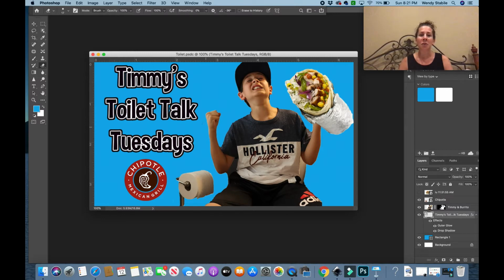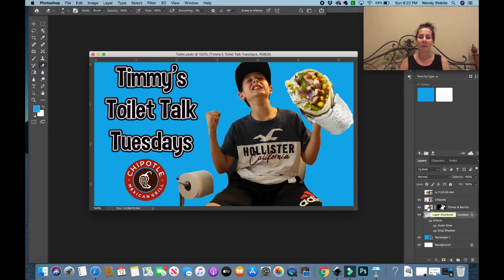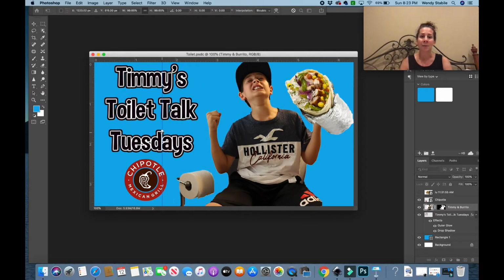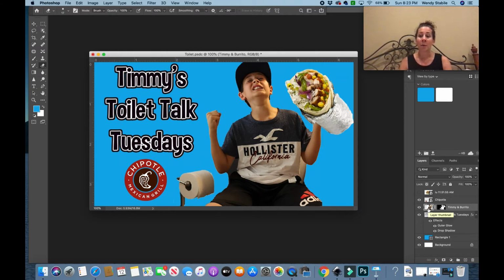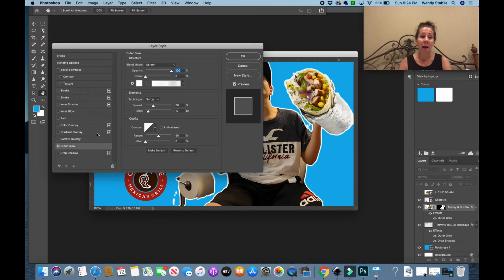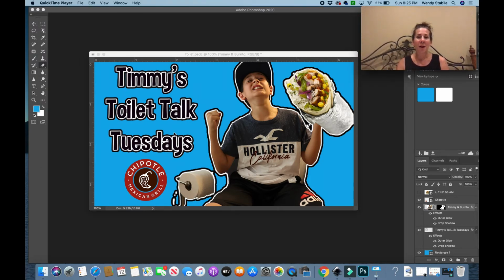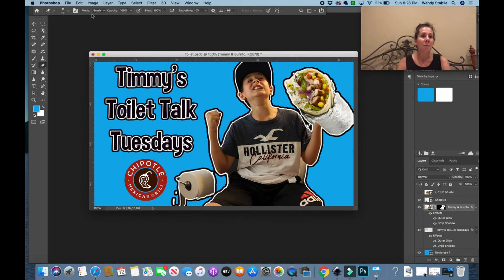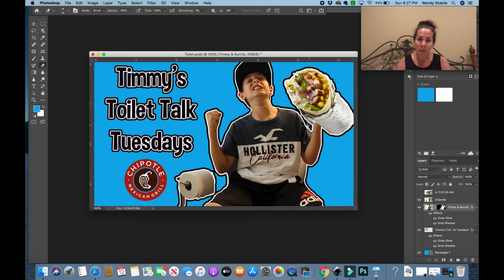making a thumbnail outer glow tutorial in photoshop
In this video we will bemaking a thumbnail outer glow tutorial in photoshop. Making a thumbnail is simple and easy. I have several videos that walk you step by step through the thumbnail making process. Adding the outer glow is the final step you need in my tutorial series so you can create an attractive thumbnail. Making a thumbnail outer glow in photoshop is simple and fun. Photoshop is easy to use once you discover how to use the many tools it offers. You will have a fantastic looking thumbnail if you follow this tutorial. Good luck!